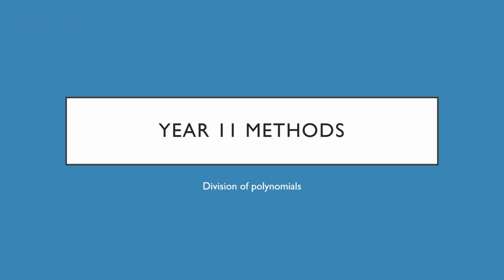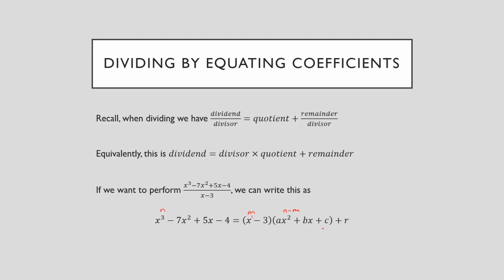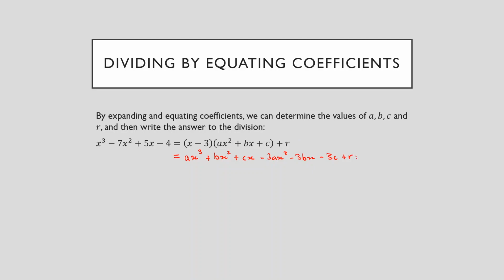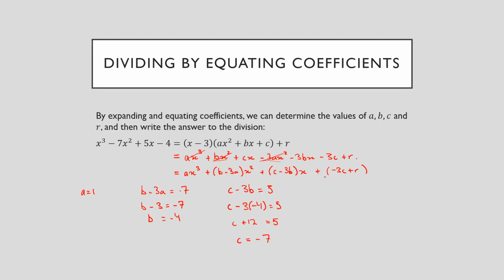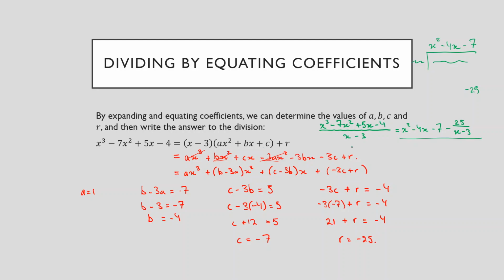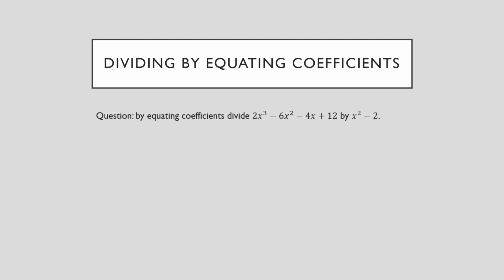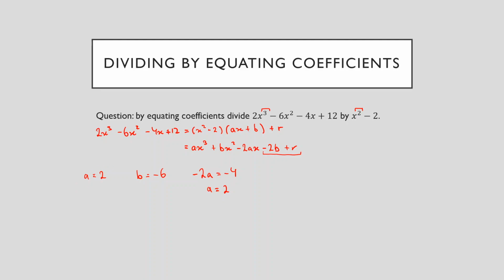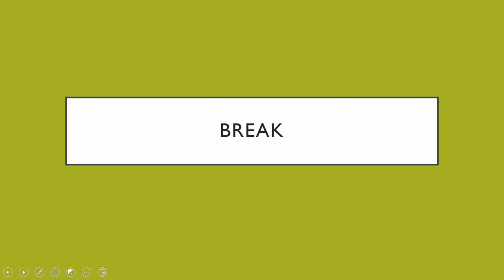Polynomial division 3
"Division without division", here we divide polynomials using the method of equating coefficients.